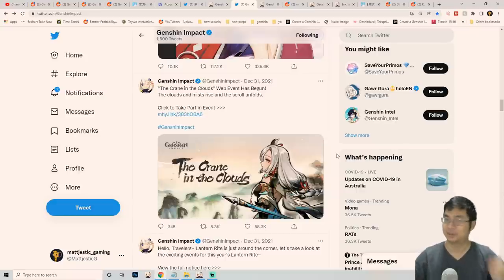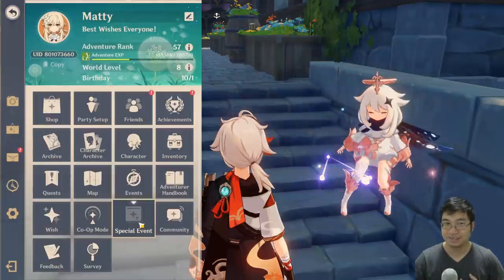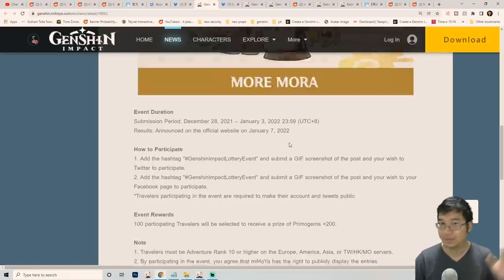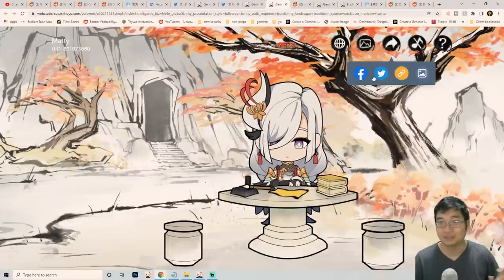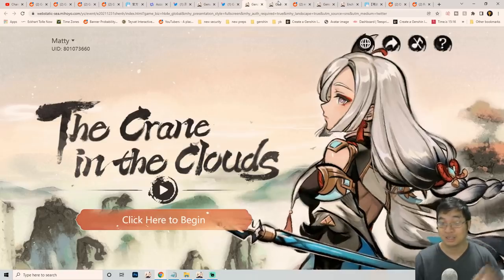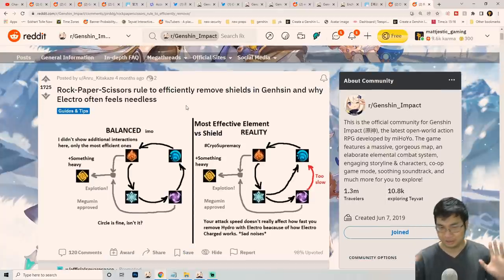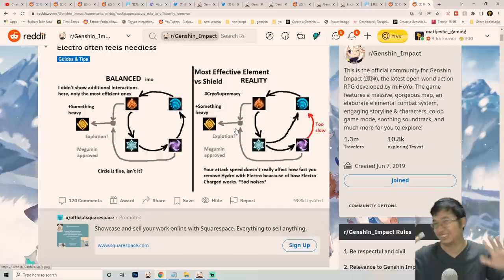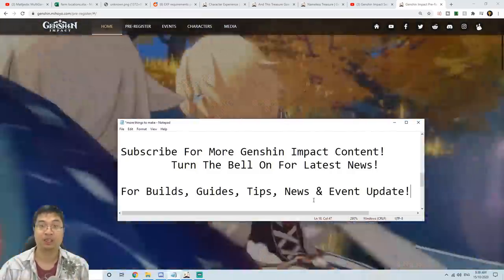3 NEW 2022 WEB EVENTS! 200 + 40 + 30 Free Gems To Be Claimed! | Genshin Impact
In This Genshin Impact News Digest:
1. Three Latest Patch 2.3 Web Events
2. Guides To Prepare For 2.4

Time Stamp:
0:00 Intro
0:10 Guide Overview
1:43 The 3 New Webs Events & Free Gems
7:52 Guides For 2.4 Preparation